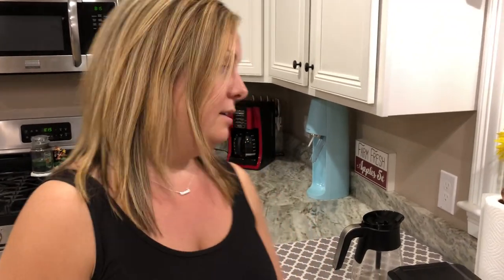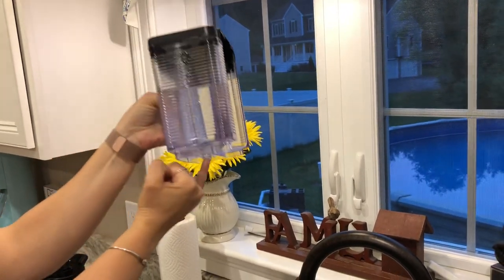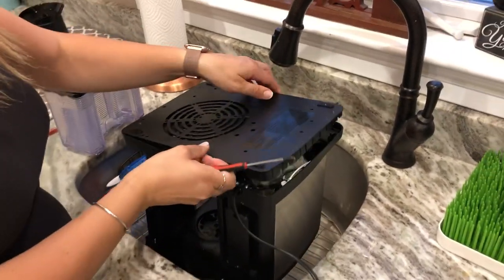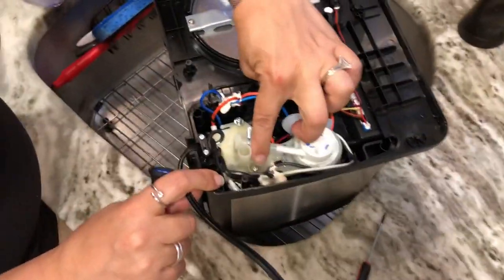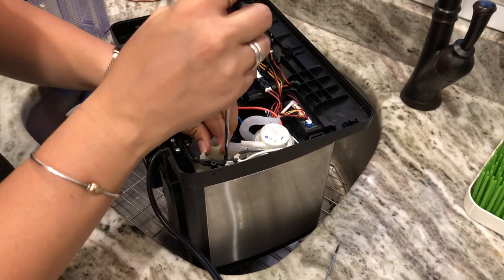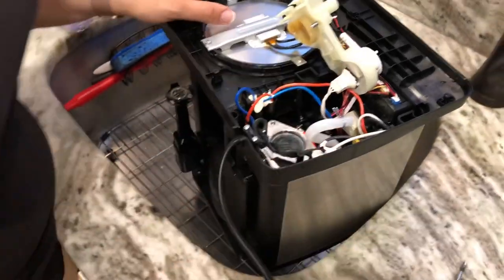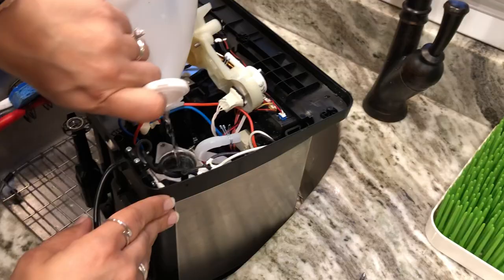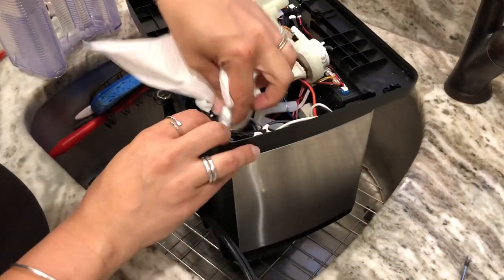Ninja Coffee Bar 5 Beeps of DEATH ~FIXED!!!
How to fix your Ninja Coffee machine from its deathbed!